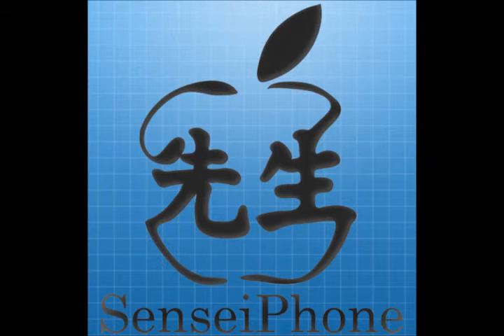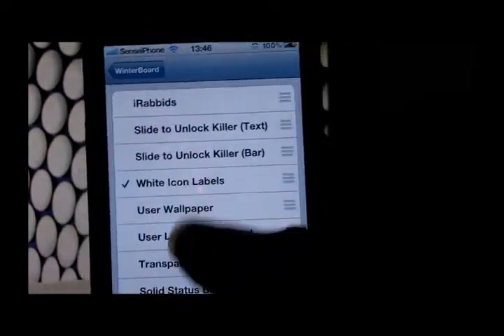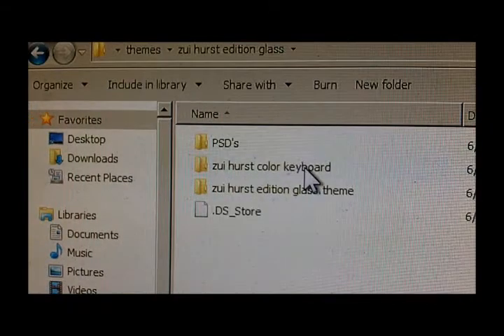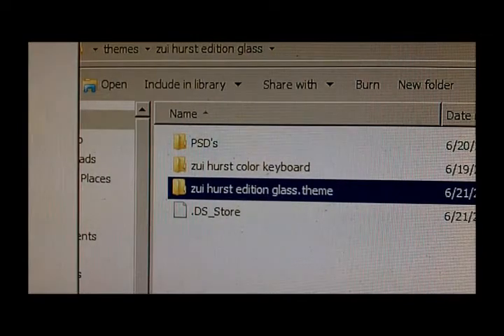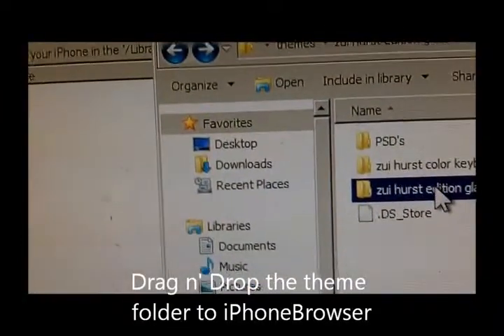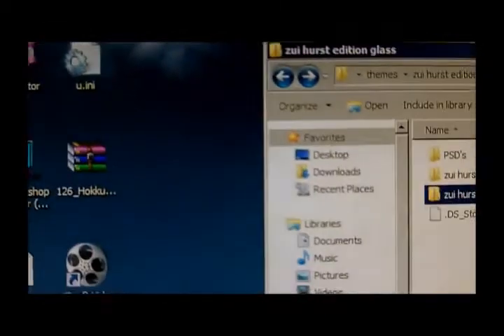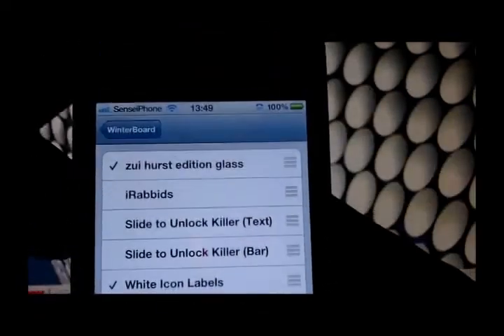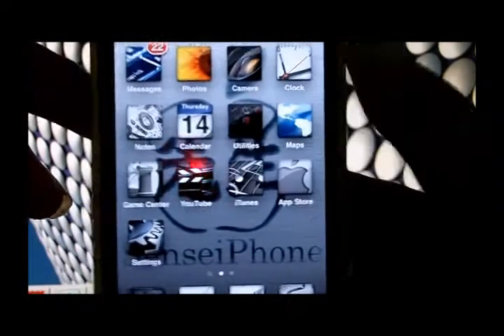Install iPhone WinterBoard Themes using iPhoneBrowser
Install iPhone WinterBoard Themes using iPhoneBrowser (without Cydia)